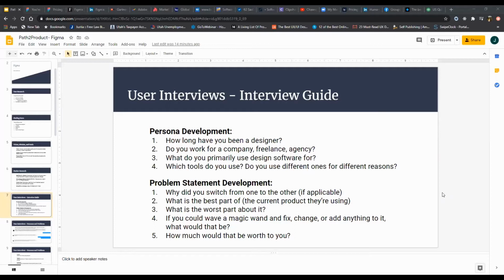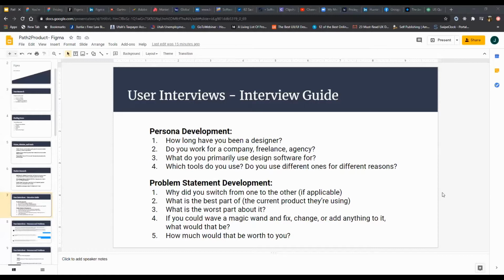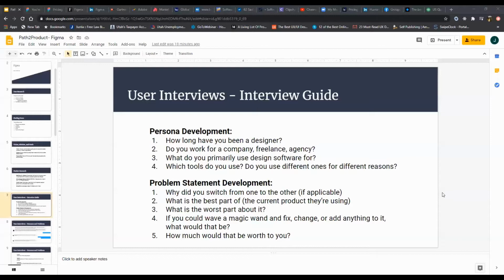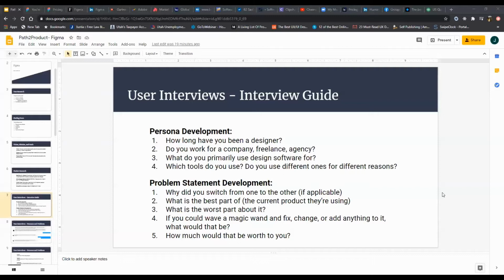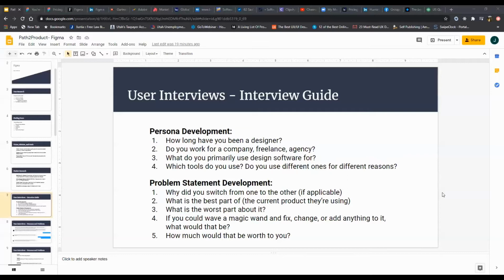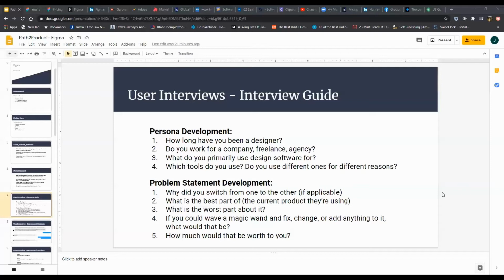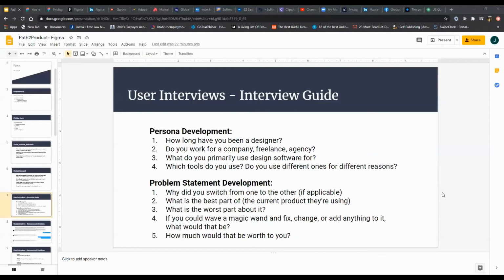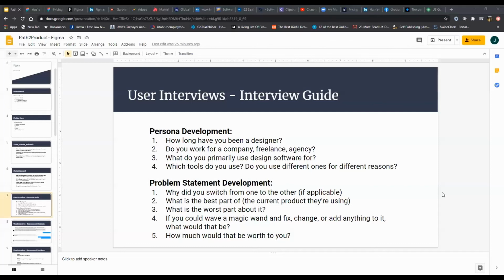Preparing the User Interview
In this video, well prepare for interviewing users, starting with the type of questions to ask and the interview guide tool to help you through the execution of the interview